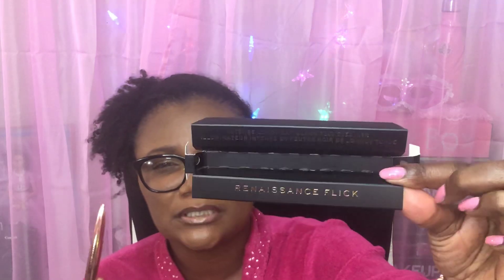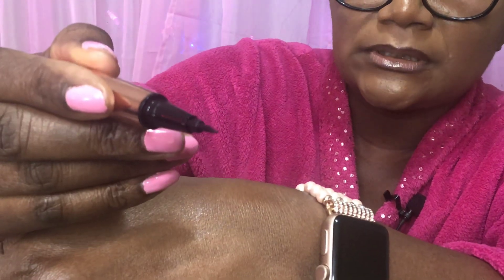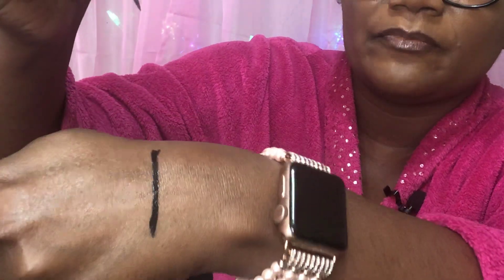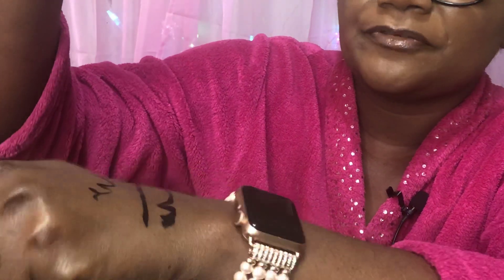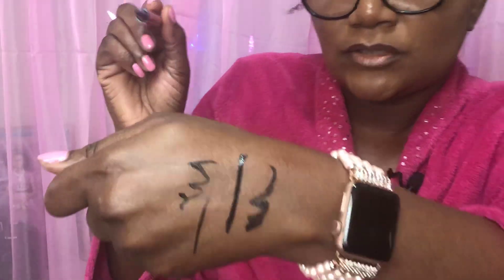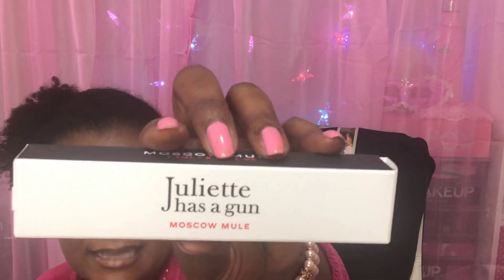Sephora Haul: Gucci Flora, Kat Von D & Juliette Has A Gun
►In today's video: Sharing my SephoraHaul!

I mentioned in this video that I was going to keep the FentyBeauty 440 even though it was pulling slightly too red on my skin. I decided to return it for a tried and true foundation.

►GucciFlora Gorgeous Gardenia
Fragrance Family: Floral

Scent Type: Fruity Florals

Key Notes: Red Berries, Pear, White Gardenia

Fragrance Description: A sumptuous white floral Gorgeous Gardenia is Gucci’s faithful creation of the perfect gardenia. The Gorgeous Gardenia woman exudes a sultry sensuality that is lushly enticing. Men are drawn to her as bees are to a blossoming flower.

►Kat Von D

►Kat Von D
Fragrance Family:
Floral

Scent Type:
Classic Floral

Key Notes:
Vanilla, Musk, Jasmine

About:
Kat Von D Beauty’s most requested collection of all time is returning at last and better than ever. Meet Saint—soft, alluring, and dreamy, this gourmand fragrance sweetens a bouquet of jasmine and tiaré flower with notes of mandarin, caramel, and sparkling Mirabelle plum. Vanilla, sandalwood, and creamy musk build to the romance of the perfume, imparting a warmth that reminds Kat of falling in love for the very first time. Saint is a poetic exploration of the lesser-known, softer side of Kat Von D.

Saint shares the same floral soul as Sinner, with a sweet and gourmand twist. Different experiences, shared heart—these sister-scents can be worn alone or layered together.

►Juliette Has A Gun
Fragrance Family:
Eathy & Woody

Scent Type:
Citrus & woods
Key Notes:
Ginger, Lime, Jasmine

About:
This delectable fragrance—citrusy, floral, and woody—is served in a white and metallic bottle using the elegant copper of the mugs in which the cocktail is enjoyed. But here the pleasure is limitless, and to be consumed without moderation. Moscow Mule’s olfactory trail hypnotizes its audience, as if it were inviting everyone to share, over a glass of something, a timeless moment, where tongues are loosed and bodies scalding hot.

Known for its antioxidant and aphrodisiac properties, ginger enhances vibrancy bringing a dash of excitement to the fragrance. A punchy zest of lime completes the duo of top fresh and vivacious top notes. Tangy apple and sparking bergamot complete the recipe—a stoke of brilliance.

►Laneige Sleeping Lip Mask